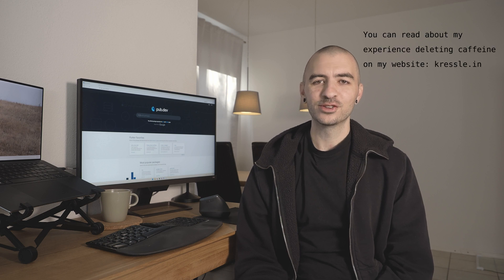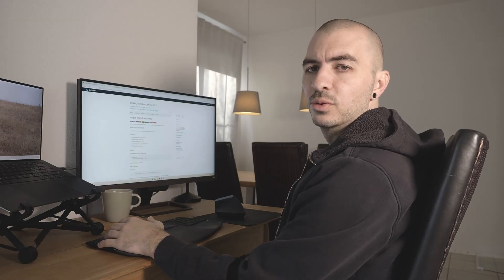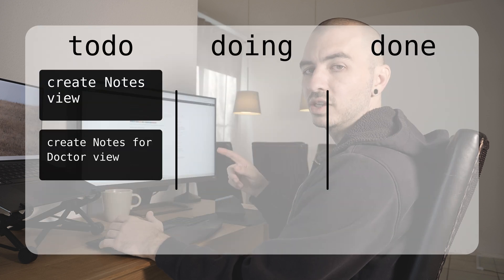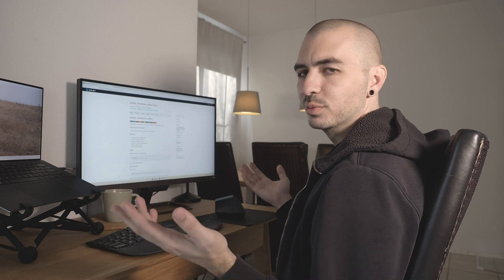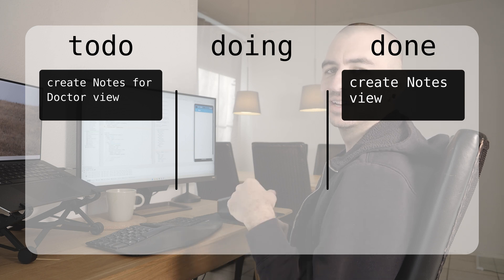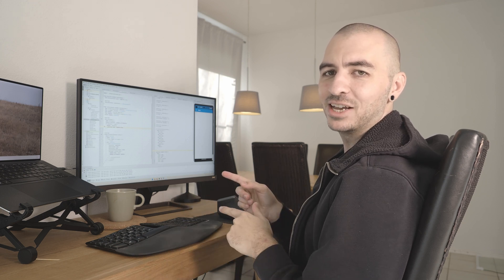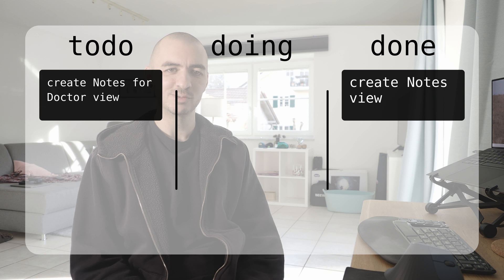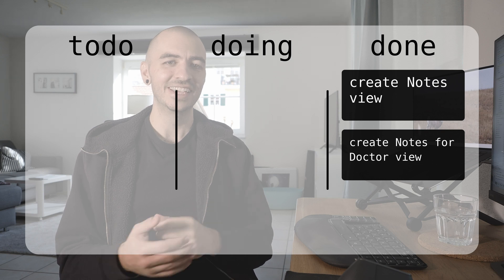Coding a Markdown Editor with Flutter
00:00 - What I'm working on
01:15 - Desire for markdown
02:08 - Looking for an existing package
03:08 - Creating notes view
08:00 - Lunch break
09:15 - Trying out my snow chains
11:47 - Creating notes for doctor view
13:20 - Outro & what's to come